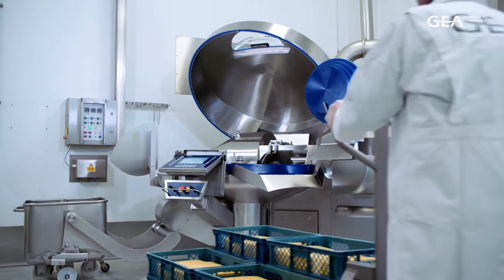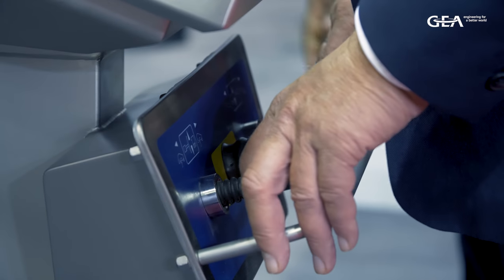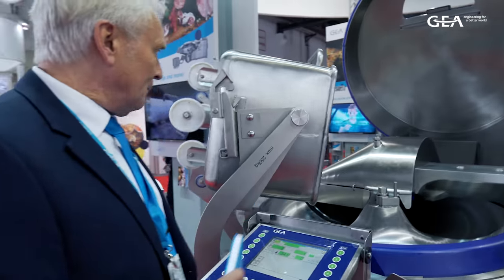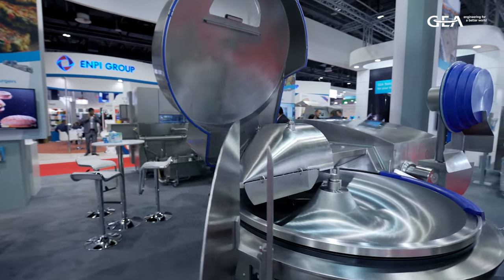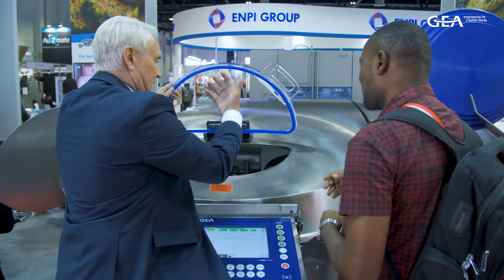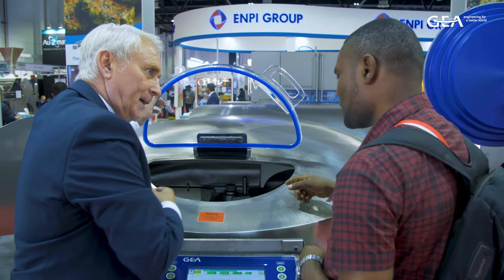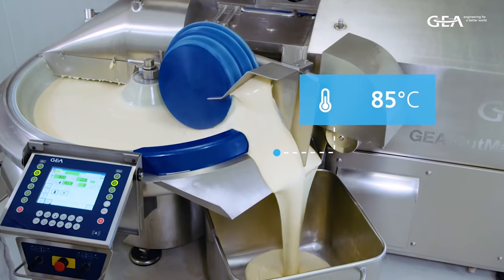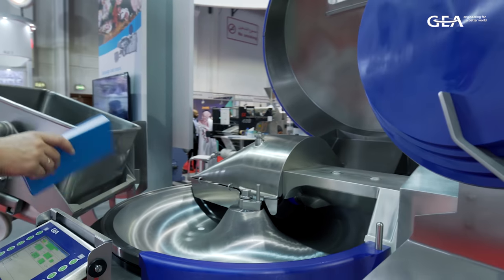Gulf Food Manufacturing Expo Dubai | GEA